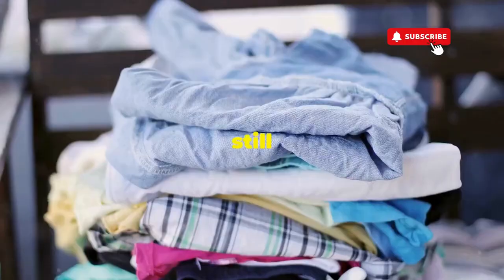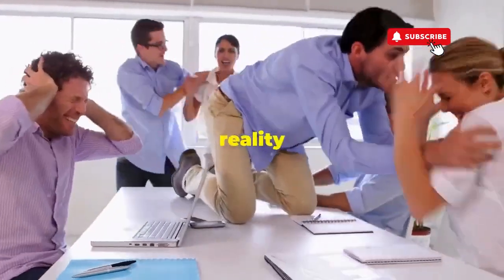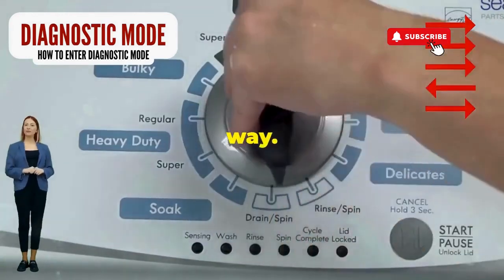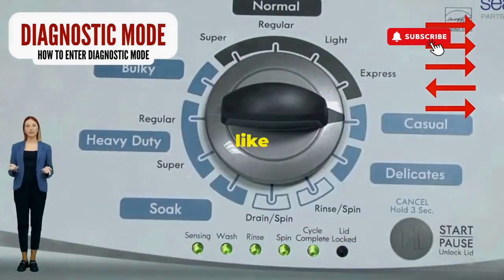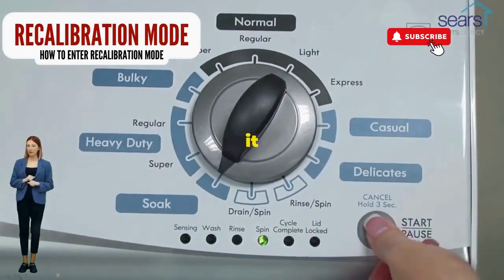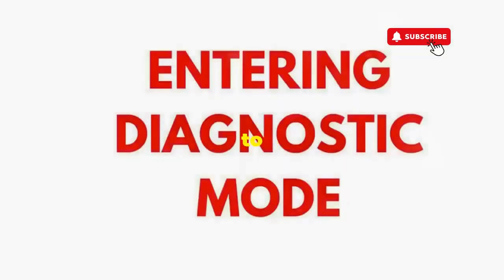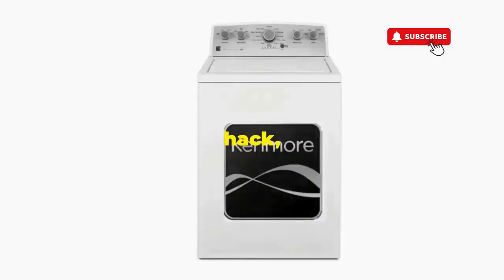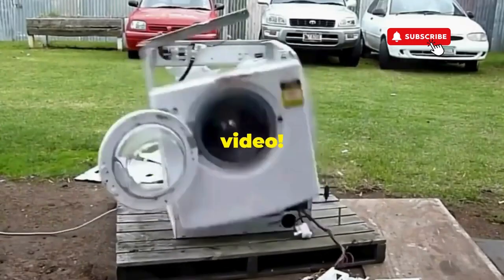Maytag Bravos XL MCT washer reset